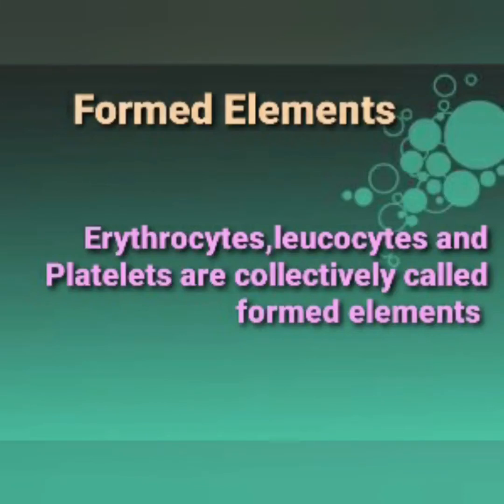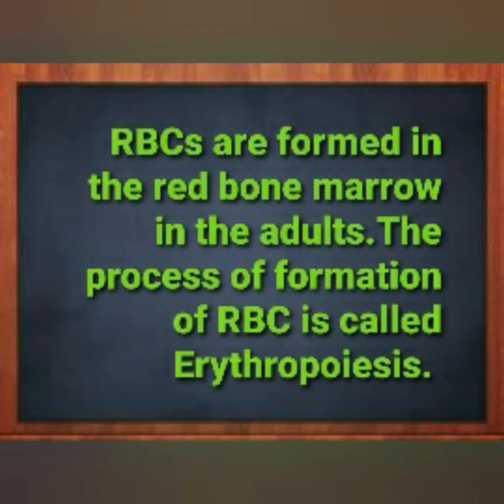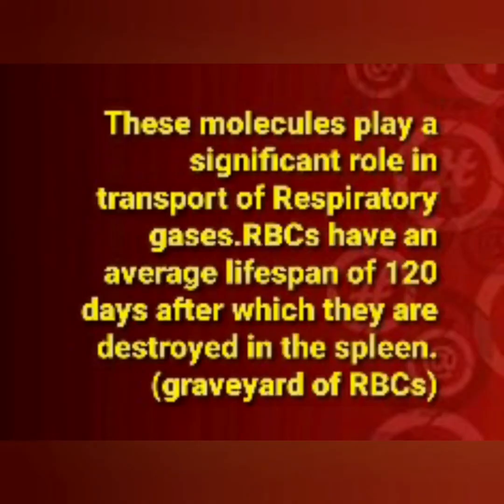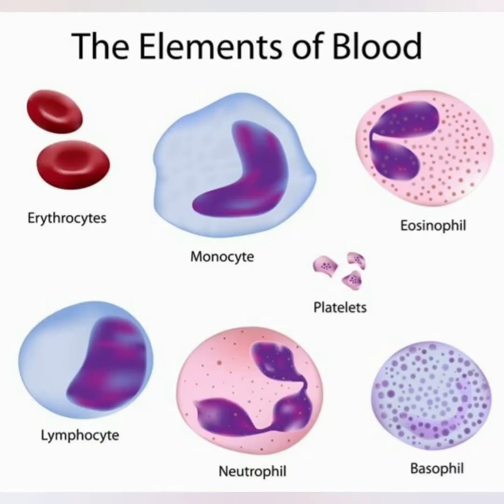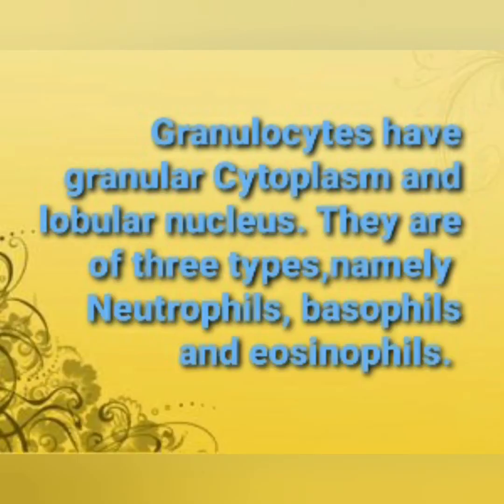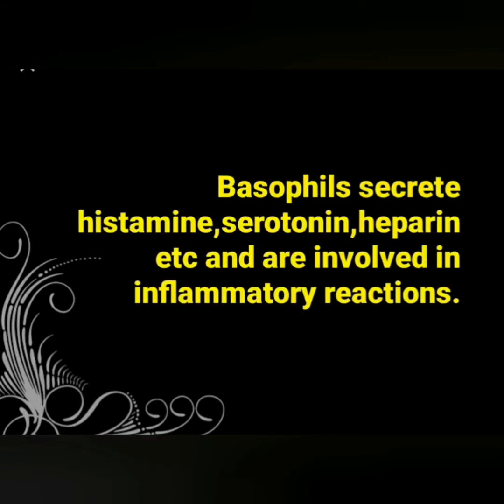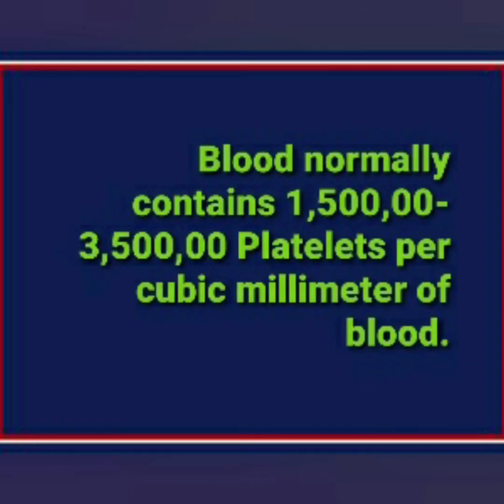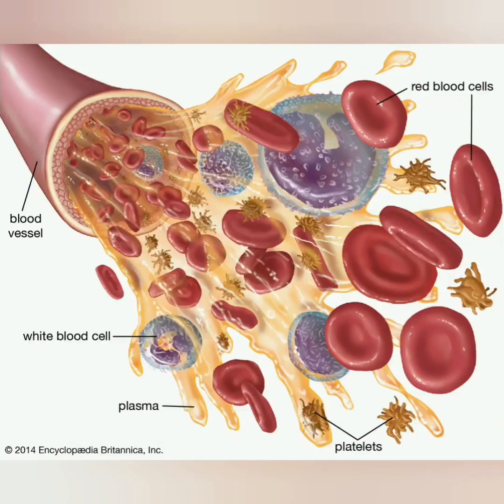XI Zoology # Body Fluids & Circulation/ Part 2 / Blood- Formed Elements # Sonitha. M.S